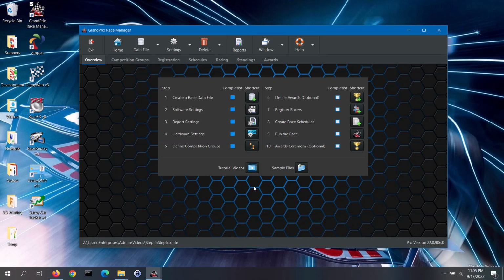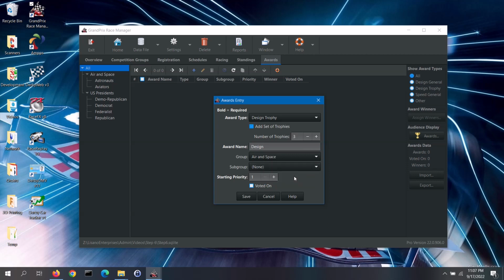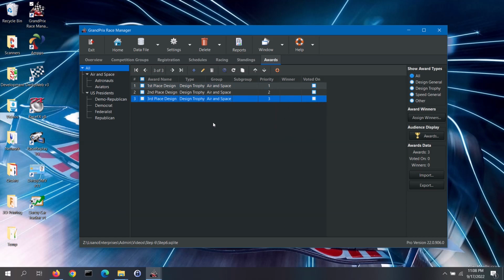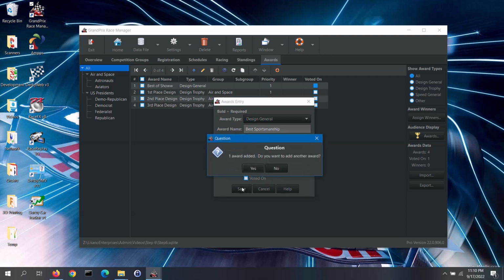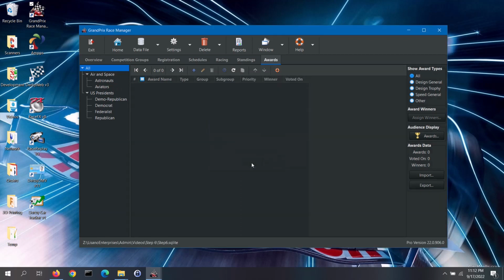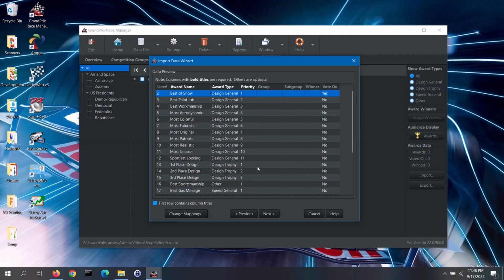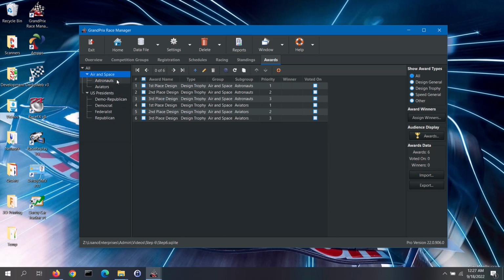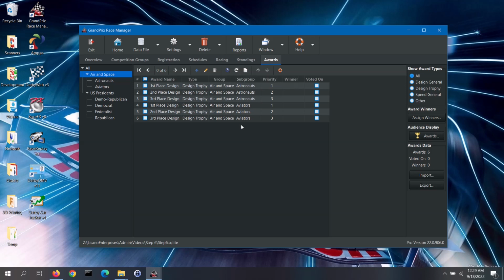Step 6 - Define Awards (optional)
How to define Awards (Design Trophy, General Design, special speed awards, and other awards).  These are awards not tied directly to speed standings.  This is an optional step.